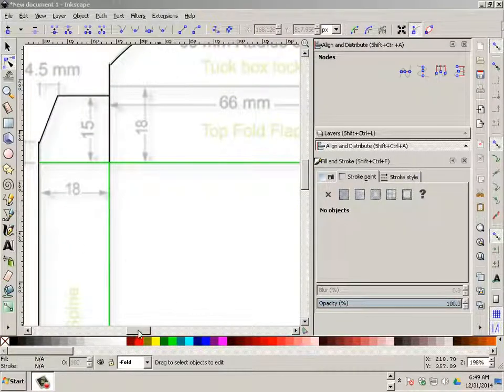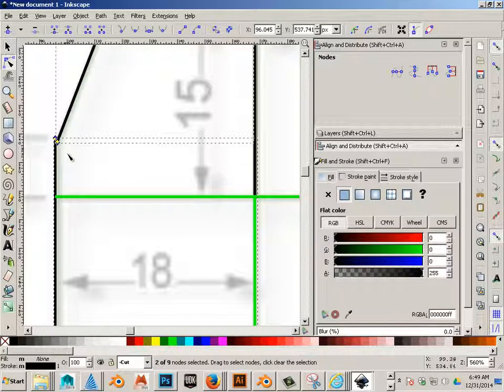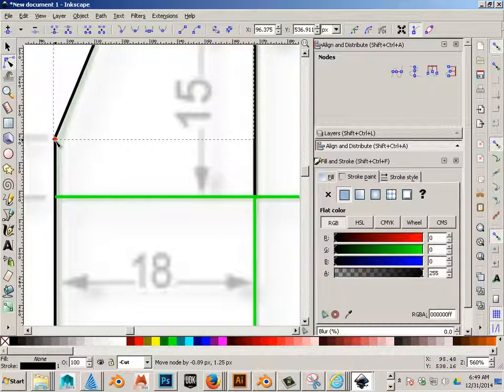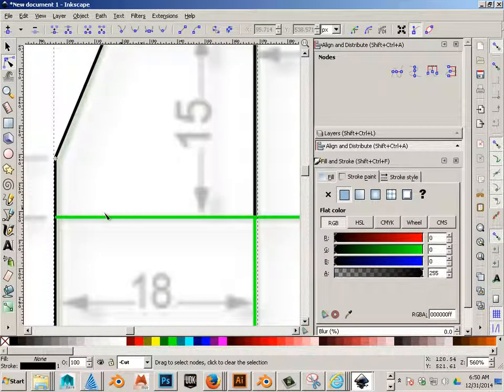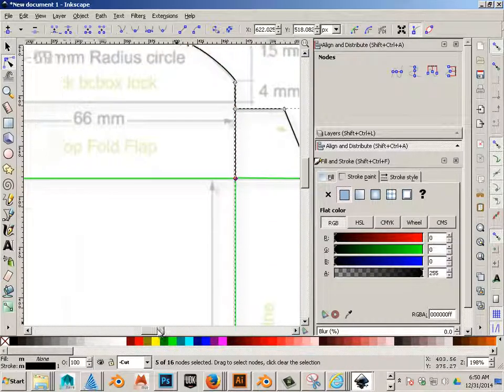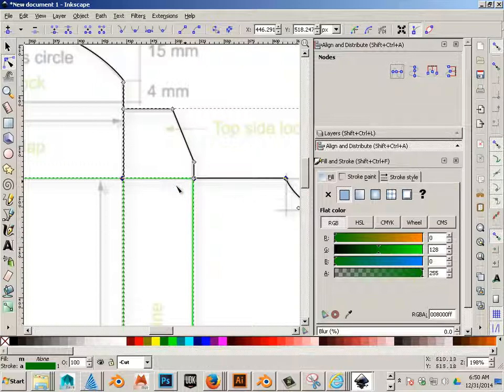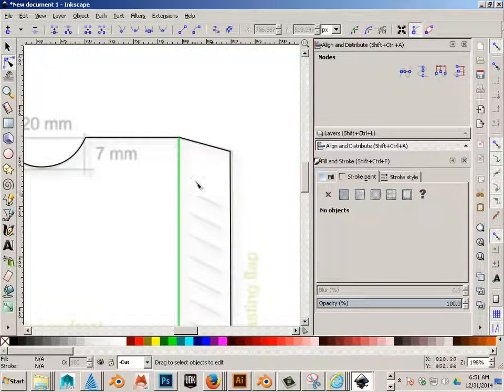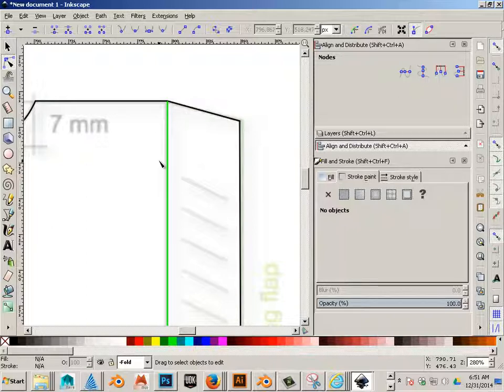0304 What I will be looking at while grading designs now